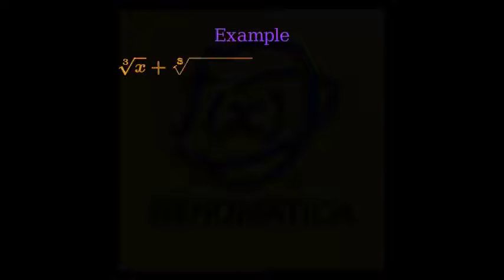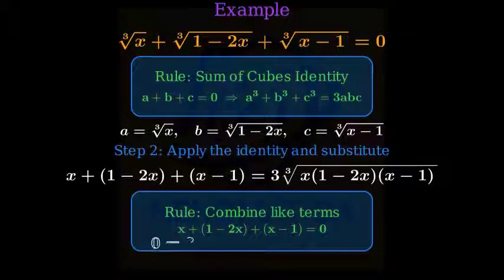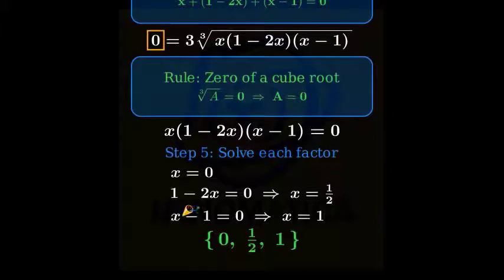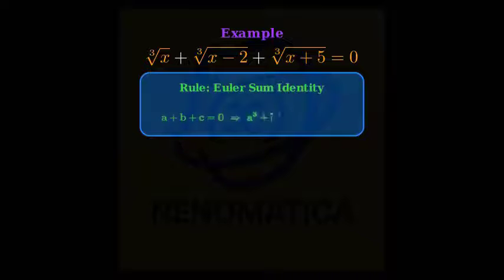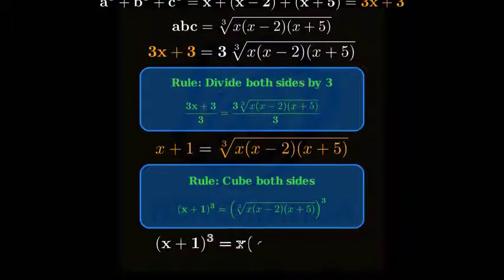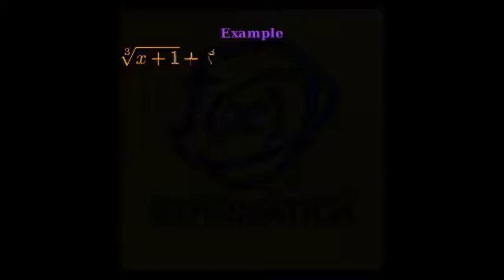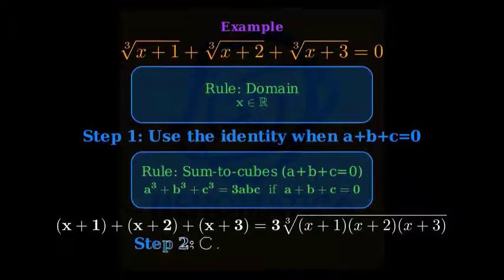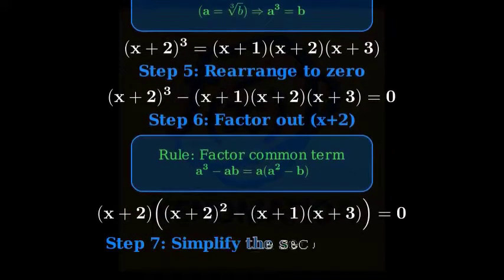Radicals 14-7: Radical Equations | NENOMATICA